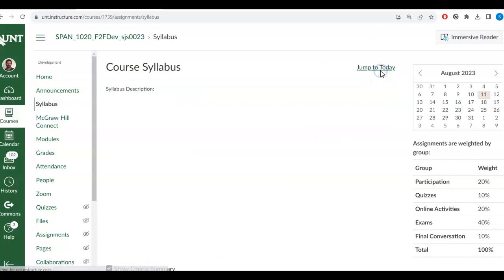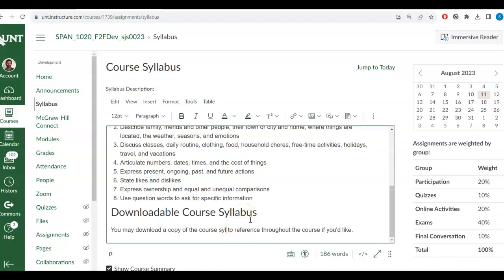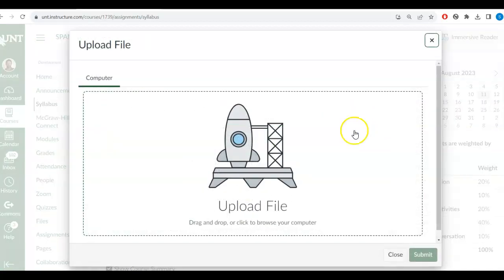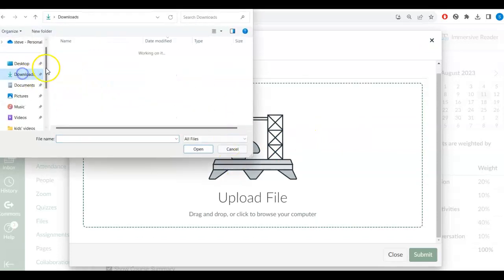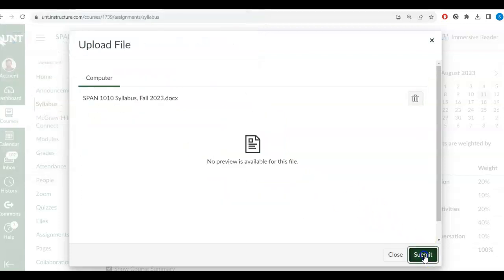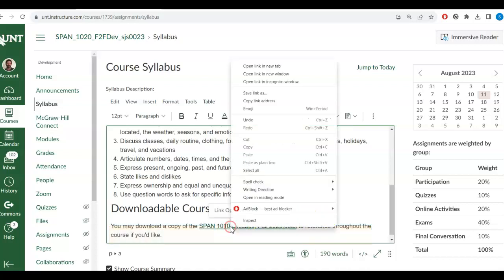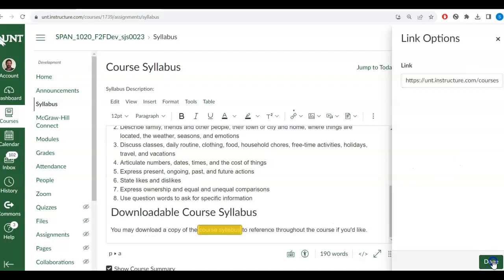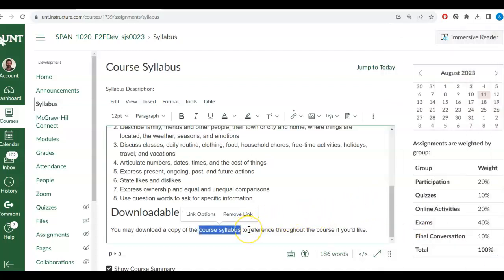How to Upload Syllabus to Canvas